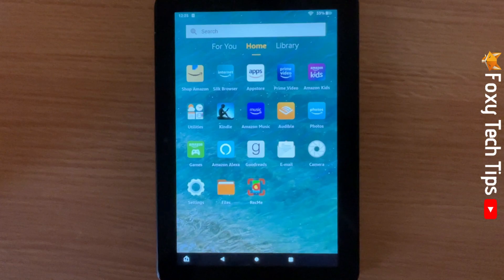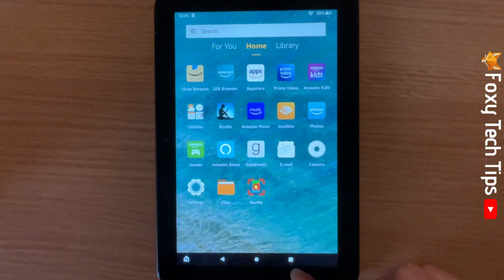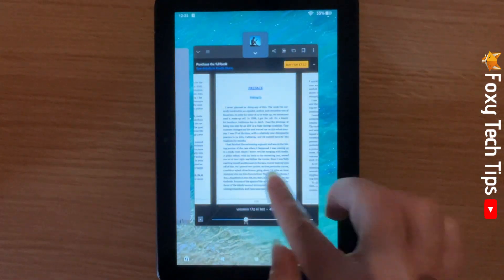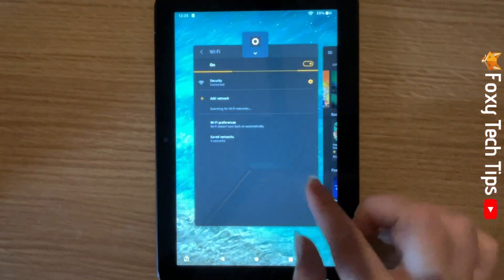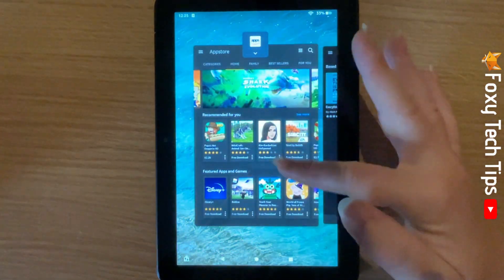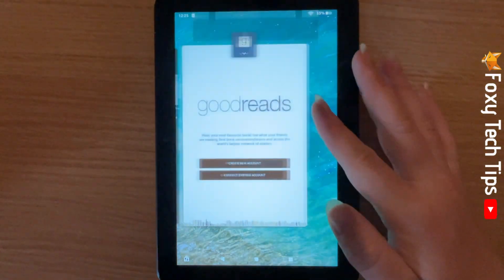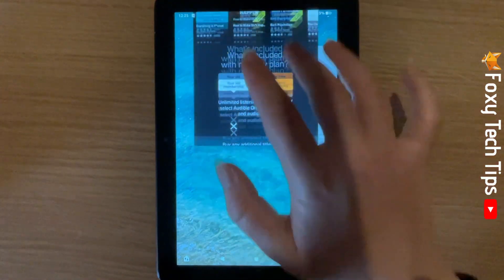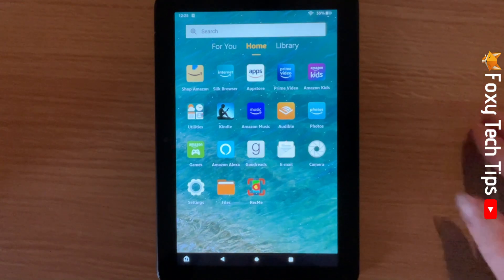How To Quit Apps On Amazon Fire HD Tablets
Easy to follow tutorial on quitting / exiting open apps on Amazon Fire HD tablets. Want to know how you can close apps that are running in the background of your Amazon Fire HD Tablet? Learn how to do it now!

Steps:

- From the homescreen of the tablet tap on the square icon in the bottom right corner.

- You can swipe through your recent apps here.

- To close an app just swipe it up.

- The app will close.